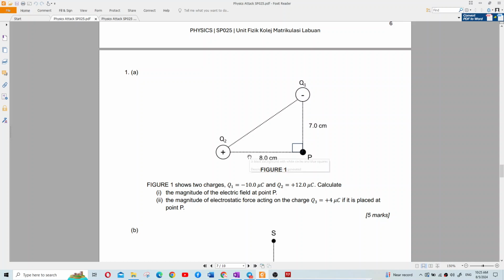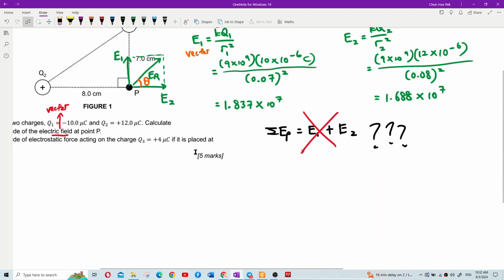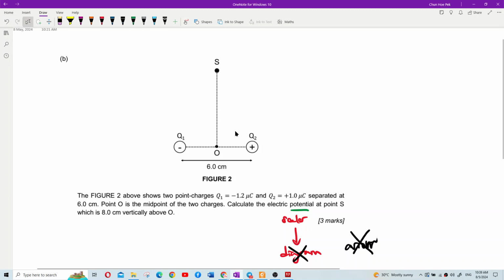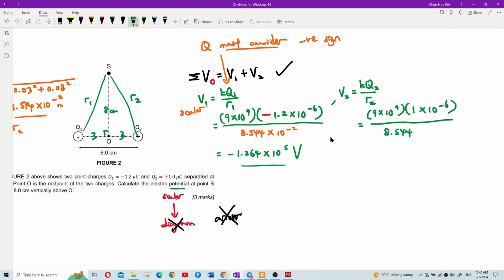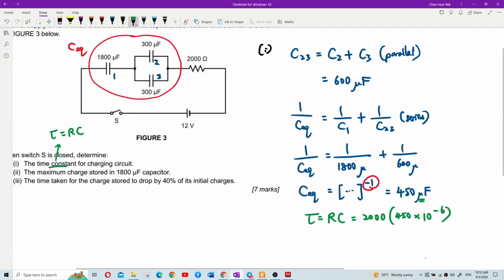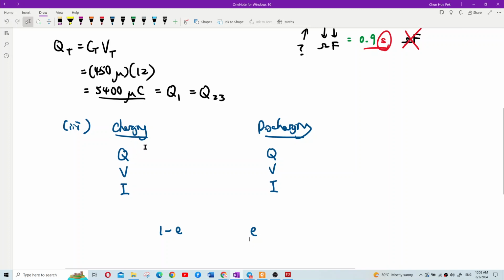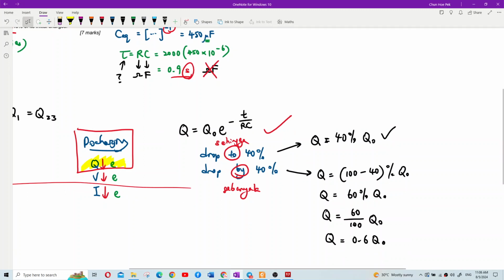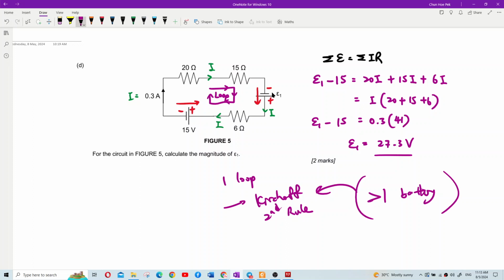Revision Pra-PSPM 2023-24 - Part 2